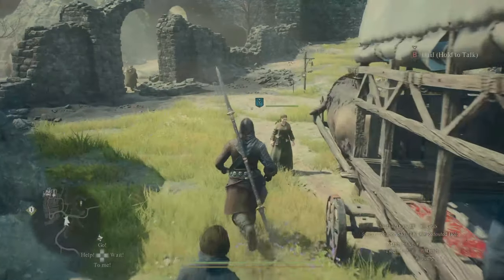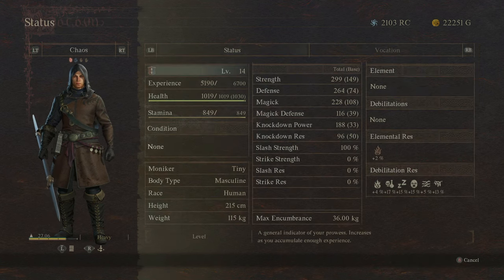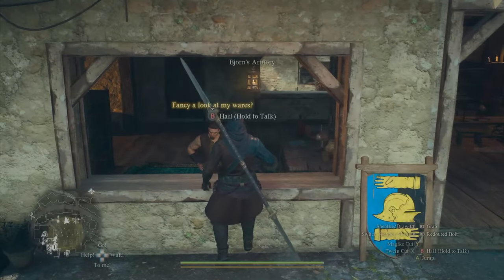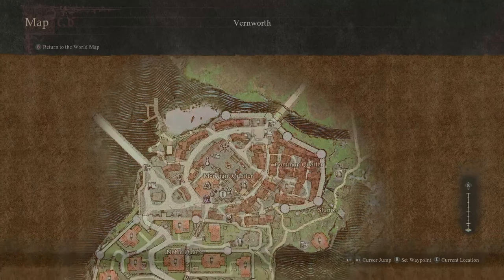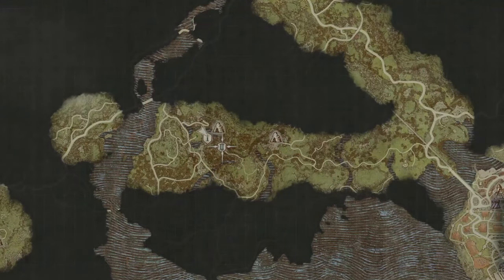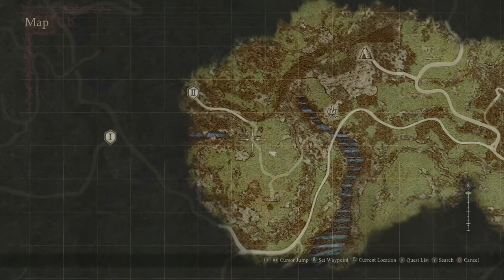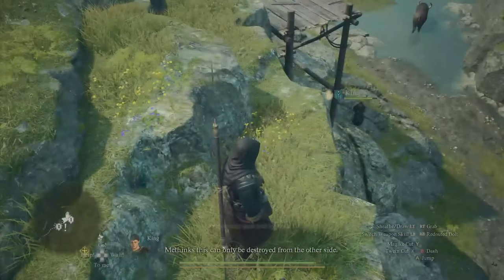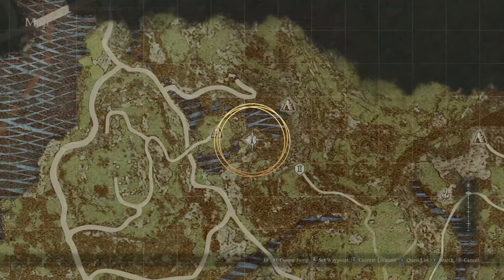Dragons Dogma 2 Best Rings To Get Early - Strongest Rings To Pick Up At The Start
dragons dogma 2 best rings you can pick up early on in your game.
if you want to find the strongest rings early on this guide shows you some great choices for more damage health and much more. best dragons dogma rings you can pick up early on made easy.